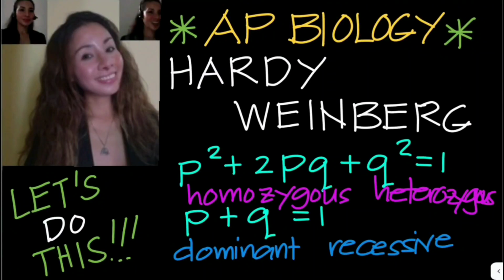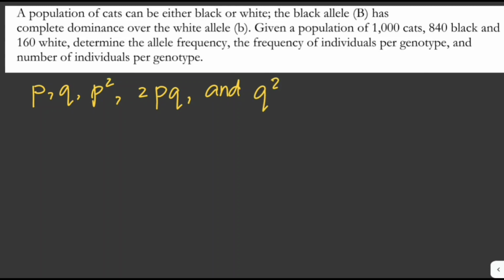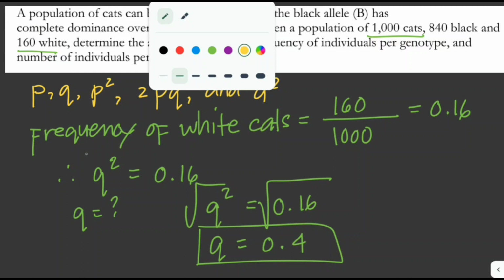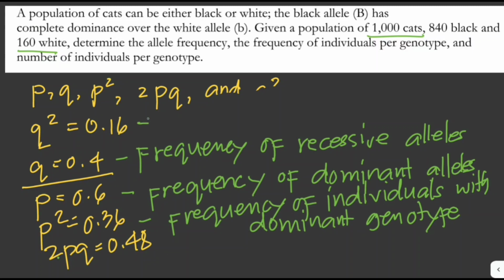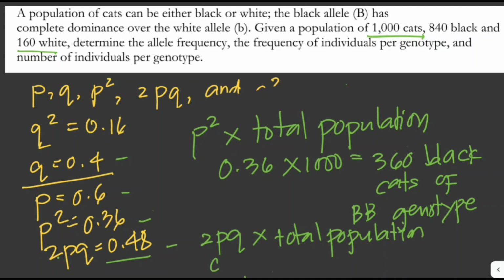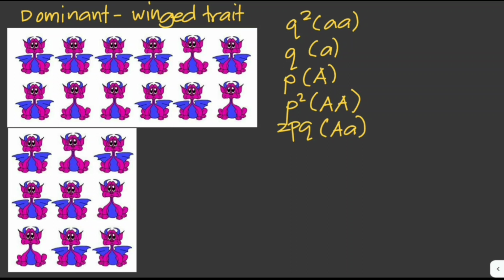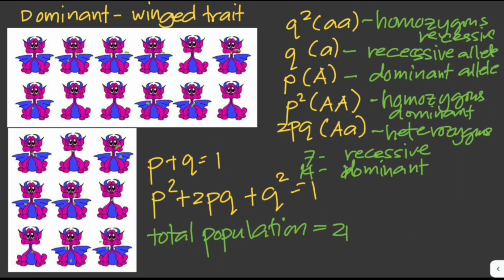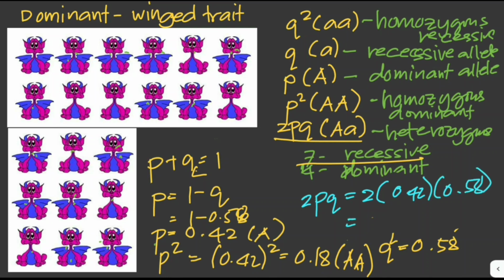AP BIOLOGY: HARDY-WEINBERG EQUILIBRIUM/EQUATIONS by Jane Maciejewski